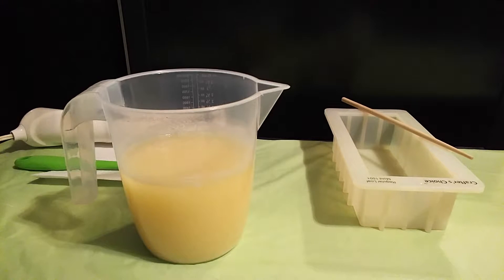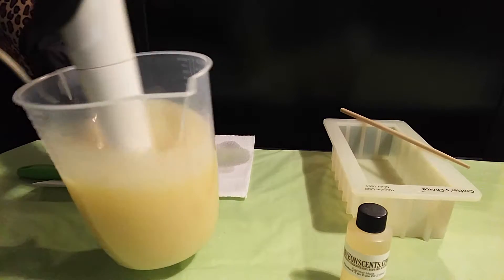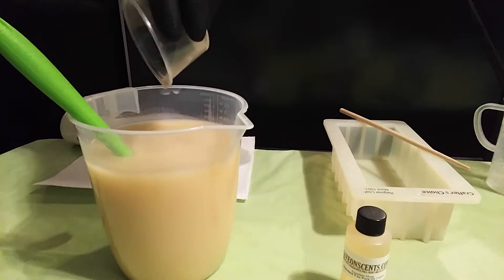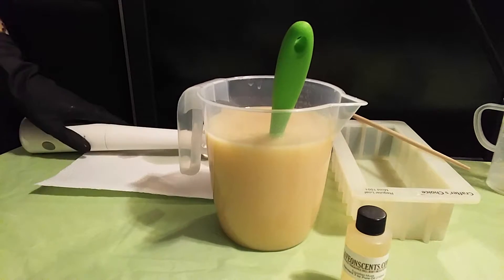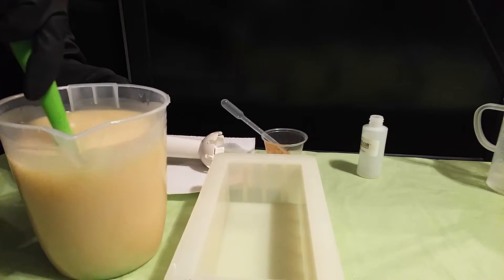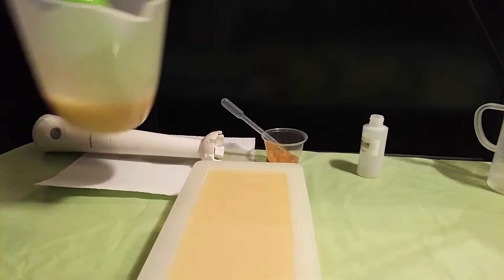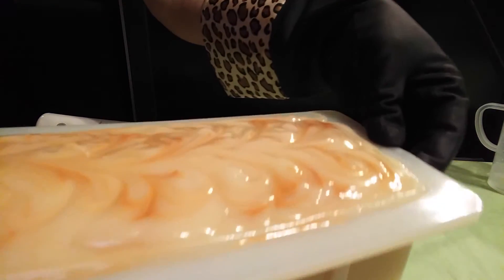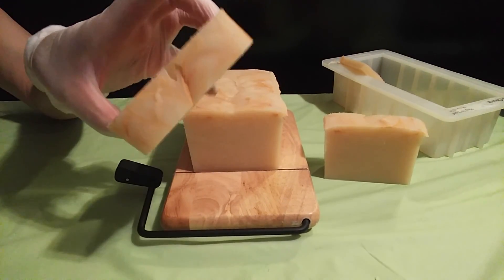Egyptian musk re-make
Watch me make another batch of Egyptian Musk Soap